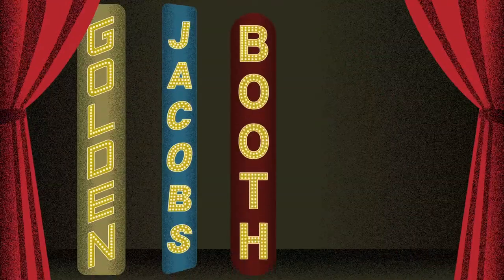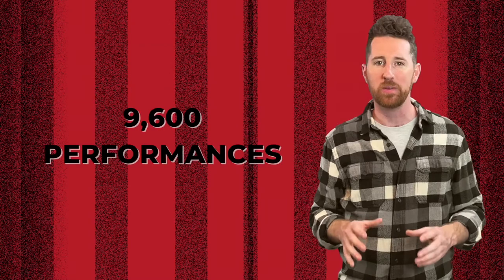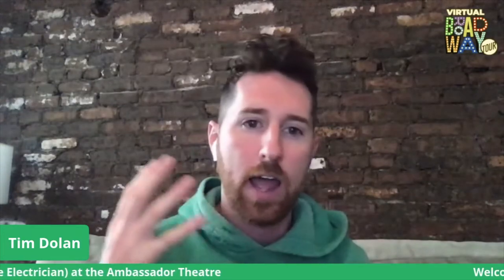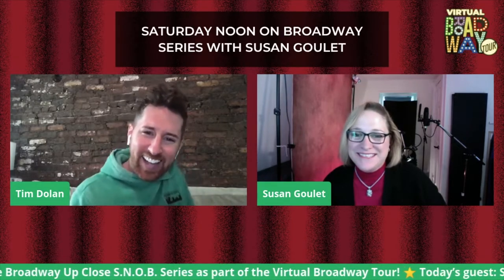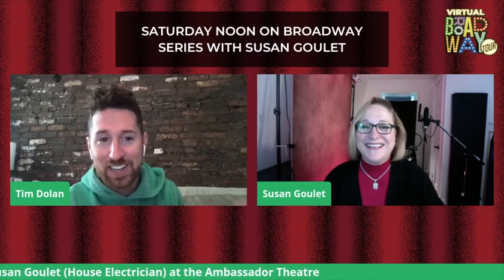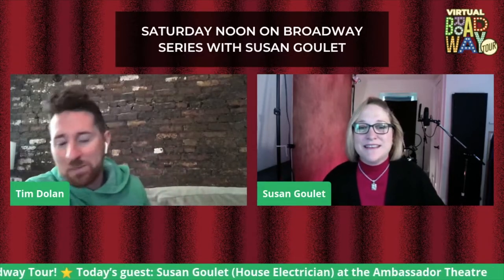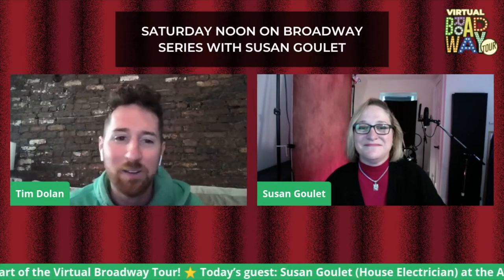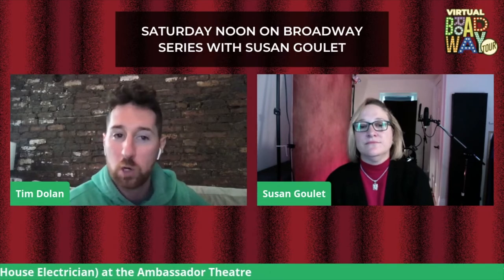Ambassador Theatre - Virtual Broadway Tour: Week 17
On this week's installment of our Virtual Broadway Tour Series we take an up close look at Broadway's seventeenth oldest theater: the Ambassador. Krapp, bowler hats, world records, and more! We cap this week with our Saturday Noon On Broadway conversation with Broadway's Susan Goulet (House Electrician) as we talk about her theatrical journey and her time working on Broadway.

With COVID-19 bringing Broadway to a grinding halt, what better way to share our love for Broadway than a Virtual Broadway Tour? Each week we'll focus on one Broadway theater: it's history, origins, shows, and maybe even a few ghost stories. Every Saturday Broadway Up Close Owner Tim Dolan will sit down with a theatre professional who has worked at that week's theater for some insider stories from both onstage and backstage as part of our "Saturday Noon On Broadway (S.N.O.B.) Series". The journey will go in chronological order from the oldest theater to the newest: 41 Broadway theaters. 41 Weeks.

Broadway Up Close Walking Tours was started by actor Tim Dolan in 2010 as a in-person experience on the sidewalks of Times Square exploring these beautiful Broadway theaters and all of their rich stories. To celebrate the 10th Anniversary of BUC, Tim created the Broadway Passport - a way for theatre-goers to stamp all of their theatre experiences in one handy passport-sized book. It is full of details about each theater as well as one-of-a-kind illustrations by set designer Adam Crinson. The Virtual Broadway Tour Series will use our Broadway Passport along our journey, so head over to grab your copy today!

Love our stories? Once Broadway re-opens, we'll be back hitting the Broadway sidewalks for tours.